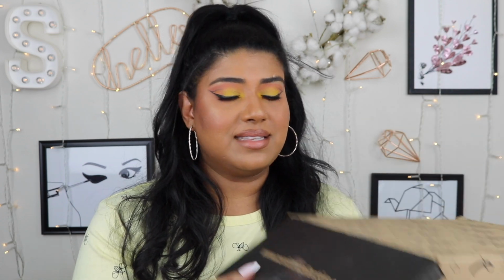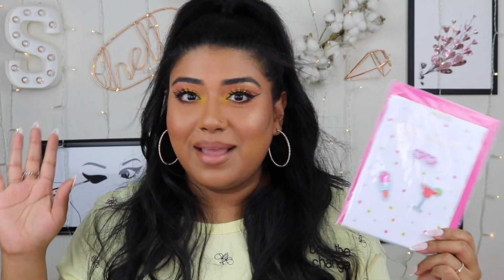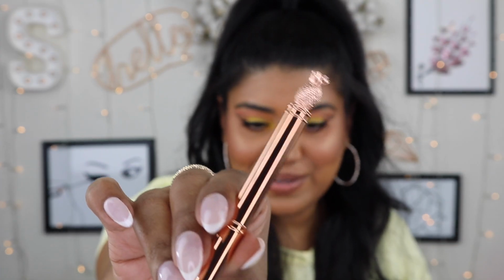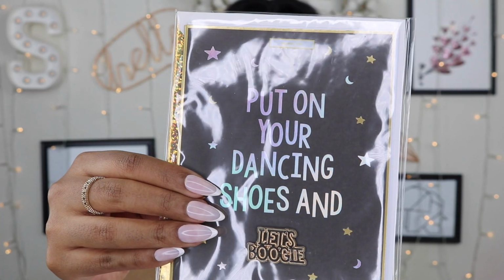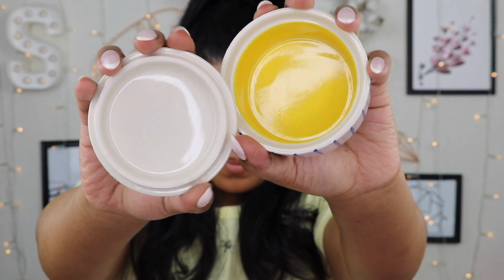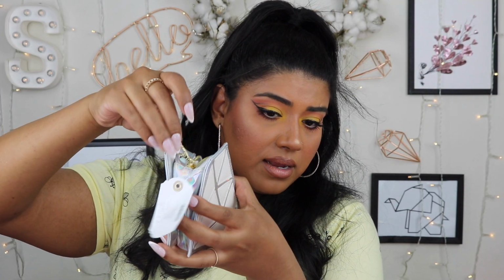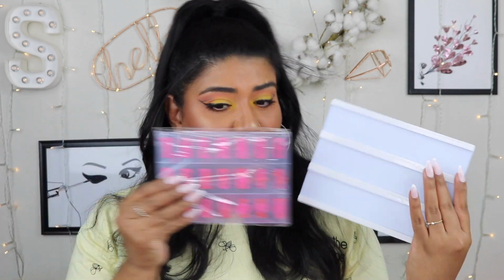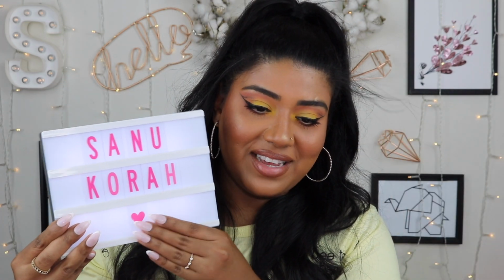CONFETTI COLLECTION BOX UNBOXING 2021 | June/July SUBSCRIPTION BOX UNBOXING | Summer Surprise Box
Join me as I unbox the June/July Confetti Collections Box. This is their Summer Surprise box and it is cute!!! Watch & Enjoy!

✡︎Bi-monthly subscription
$19.99 + Shipping
Each box includes 8+ coordinated giftables, stationary, and fun novelties

✡︎This box was the June/July Summer Surprise Box